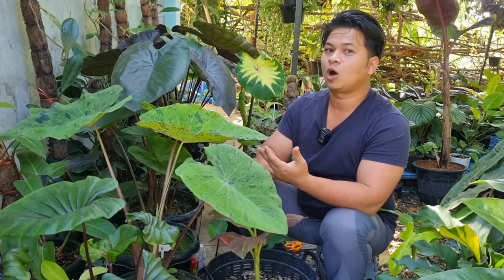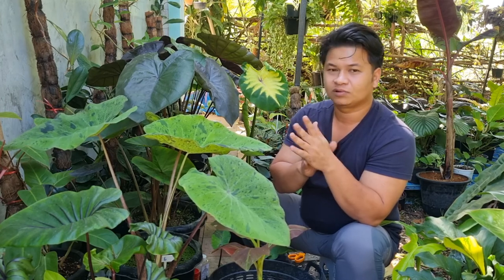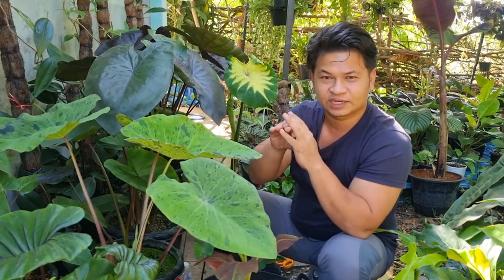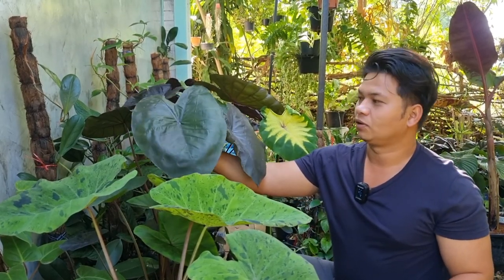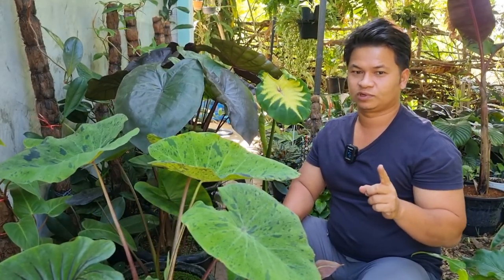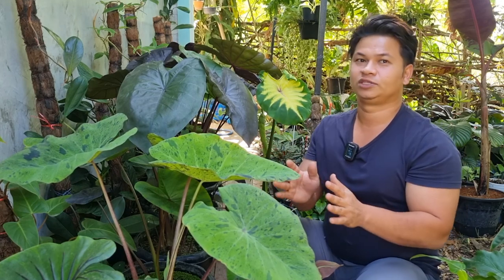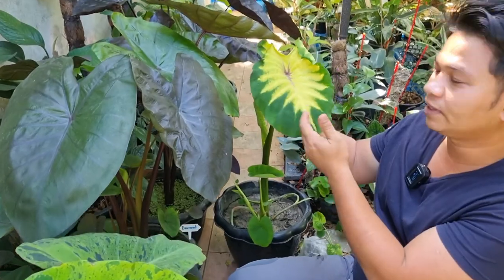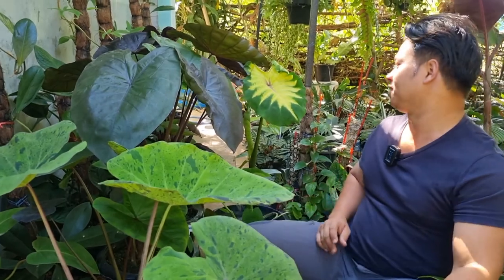Light tips for Colocasia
How much light do your Colocasia need? Should you put them under sunlight?